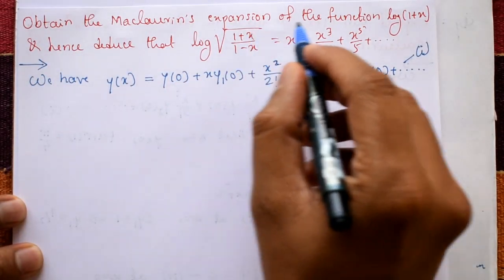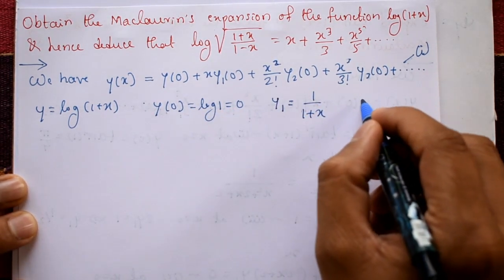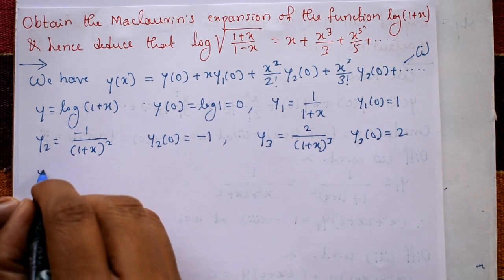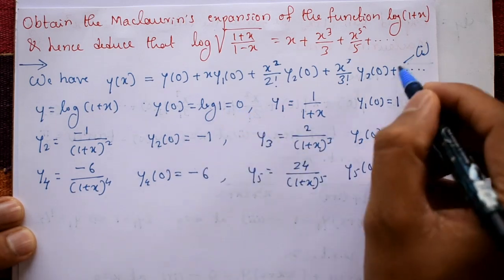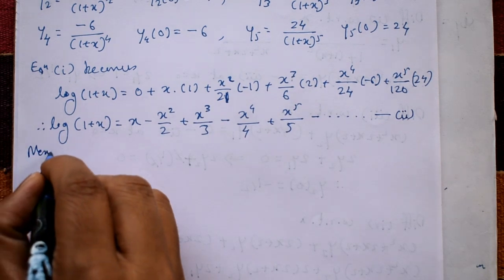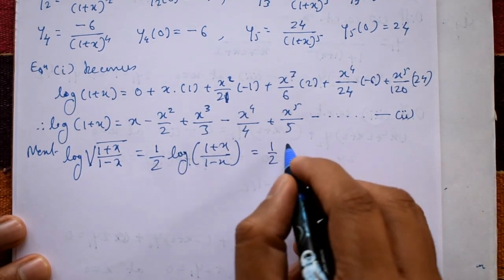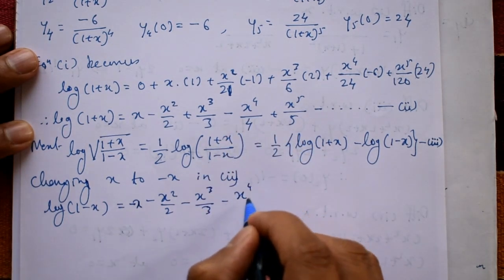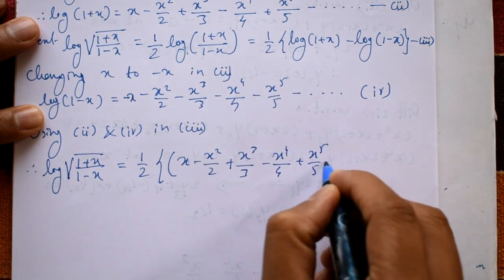Maclaurin's series good and easy example(PATR-4)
In this video explaining Maclaurin's  expansion. This is very simple and easy example. The Maclaurin expansion is a useful tool in calculus and other areas of mathematics as it allows us to approximate complicated functions using simple polynomials. The accuracy of the approximation depends on how many terms we include in the expansion and for some functions the series may converge to the exact value of the function for all values of x.